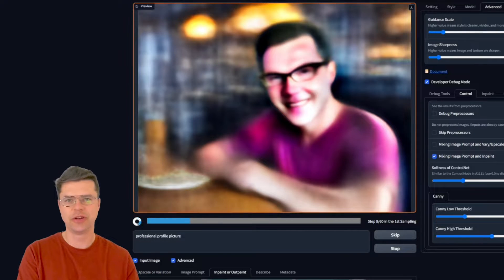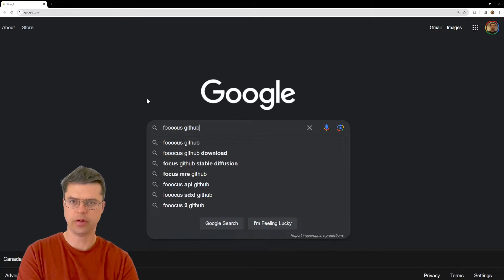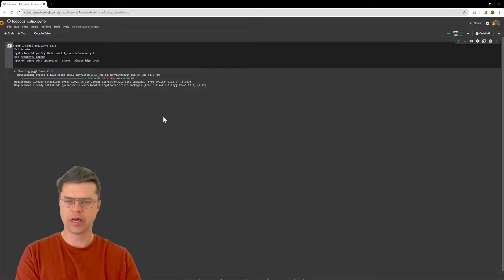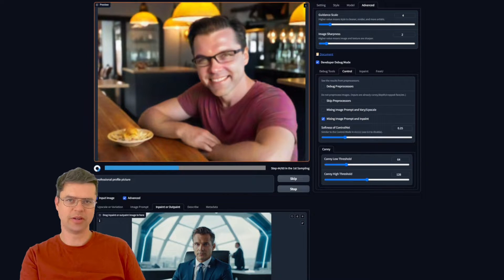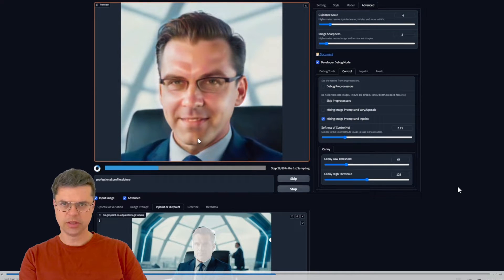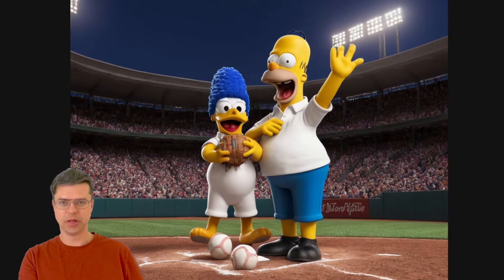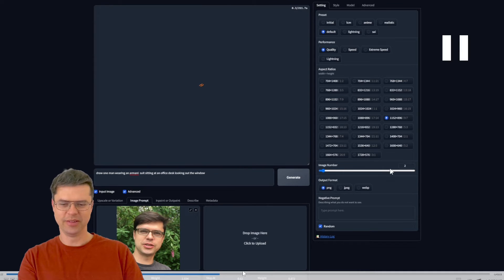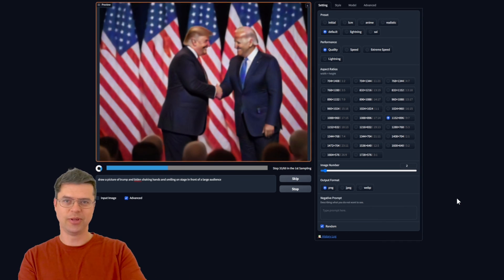How to create AI Images with no restrictions for Free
00:01 Intro
00:08 Opposing Politicians Shaking Hands
00:11 Celebrity AI Images
00:14 3D Homer
00:34 Free
00:38 How To Use It
00:45 The Tool is Called Foocus
00:51 Google 'Fooocus github'
01:00 Sign up for a free github account
01:15 Click on Colab
01:36 Wait for Fooocus to load (5 mins)
02:03 Click the link to launch Fooocus
02:11 Upload pictures of people for AI use
02:58 Drawing a mask to create a faceswap
05:00 Melting superman logo
05:18 Free access lasts for about 1-2 hours
05:30 Loading fooocus locally on your computer/laptop for free use